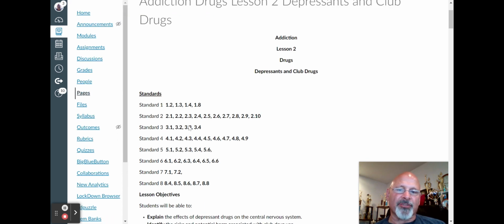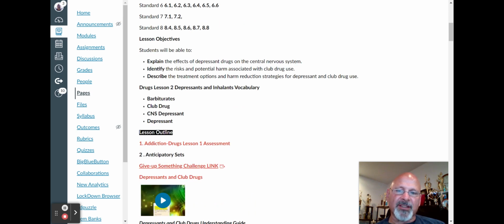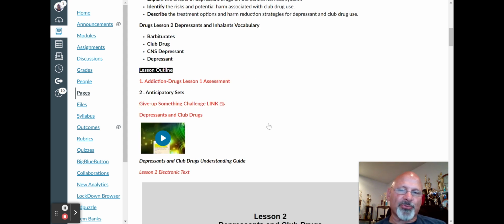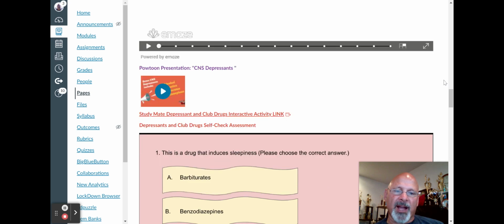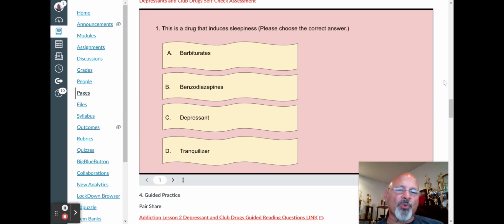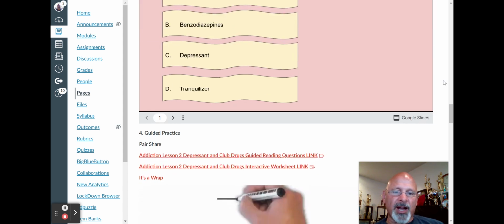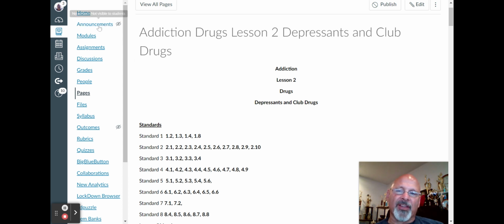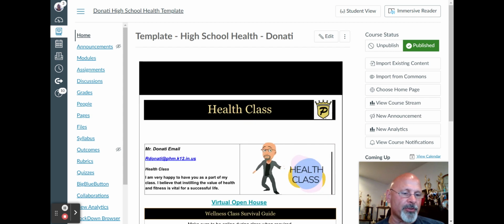Mr. Donati's Virtual Classroom Video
This video gives a brief explanation about Mr. Donati's Canvas Page.